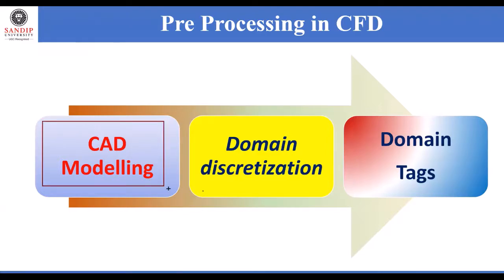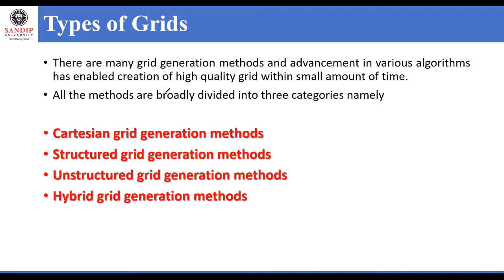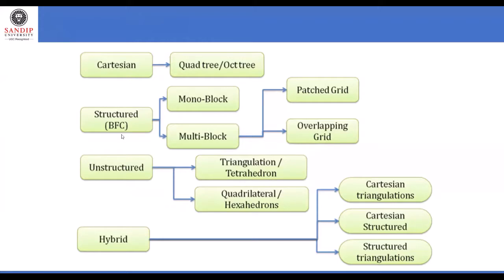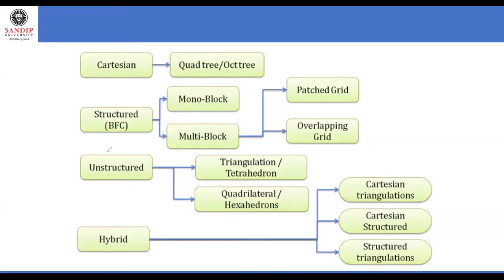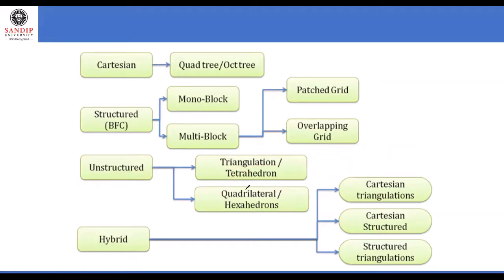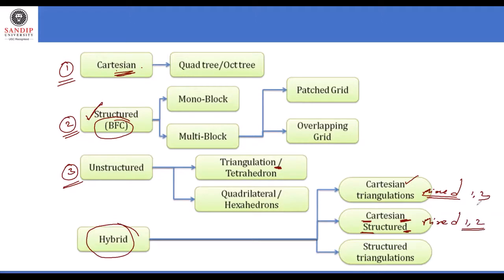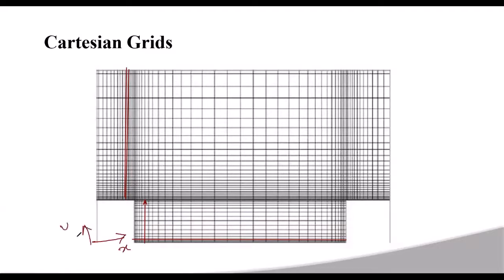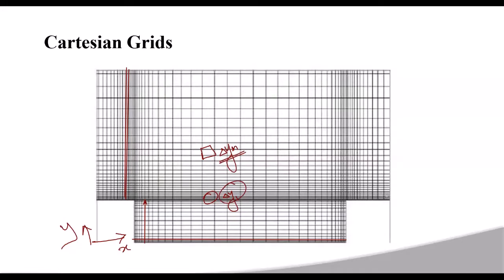Introduction to CFD Meshing| Mesh Generation Pre Processing Methods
Need for grid generation. Structured grids- Cartesian grids